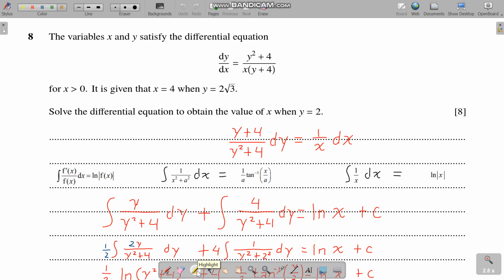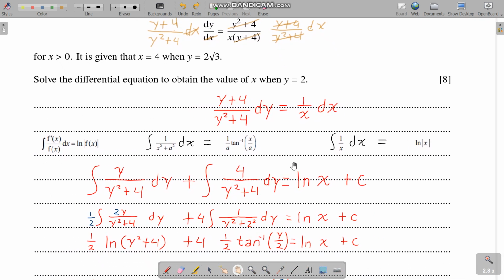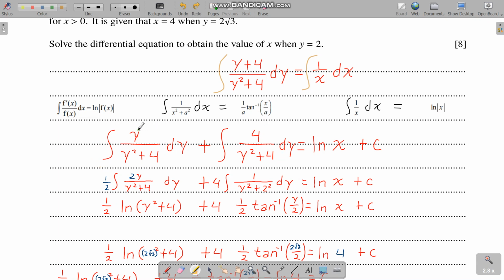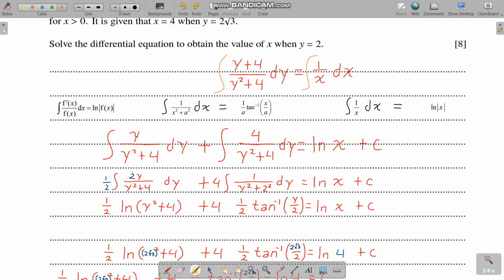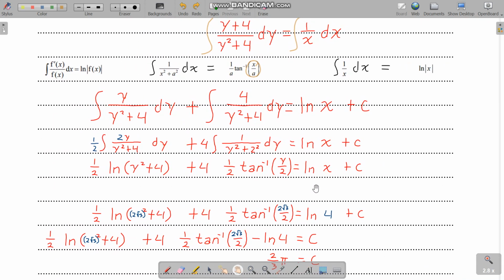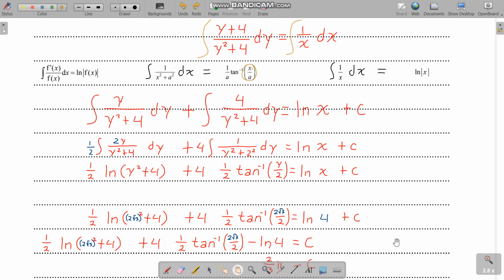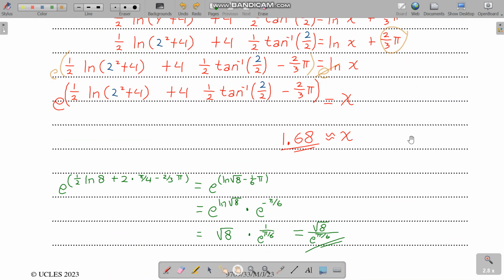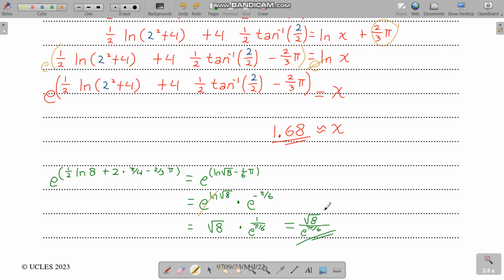9709_s23_qp_33 Q8 Topic 3.8 Differential Equations A Level Mathematics